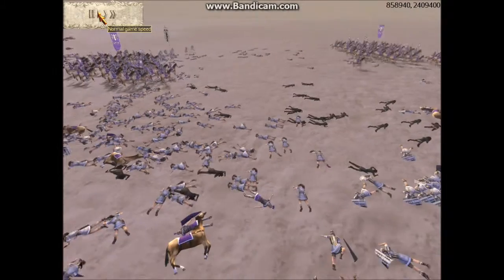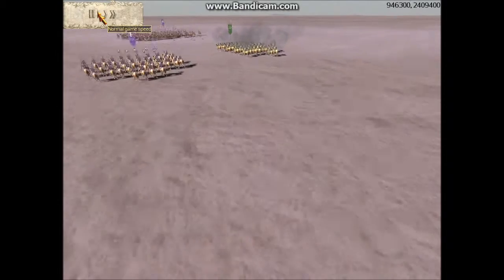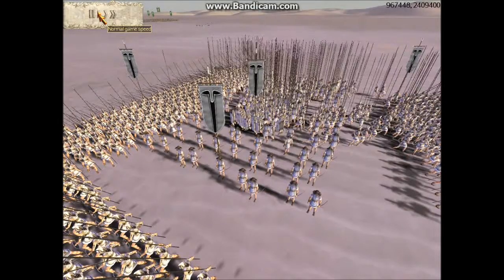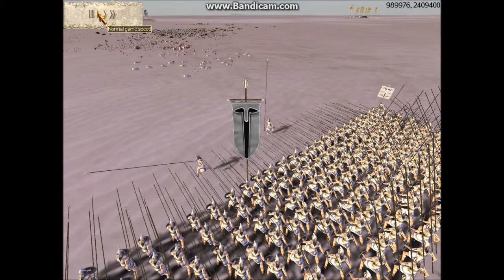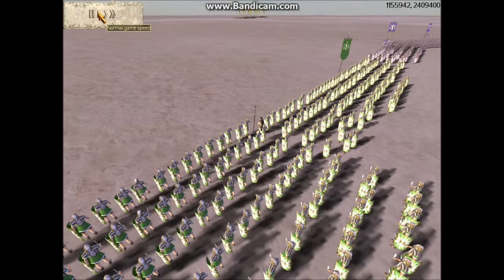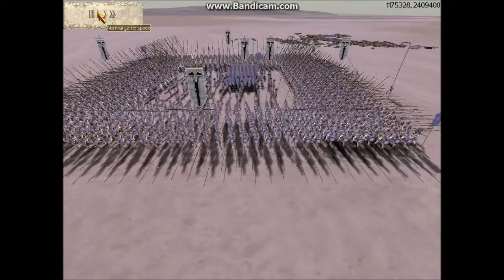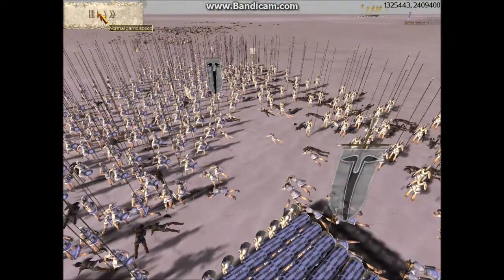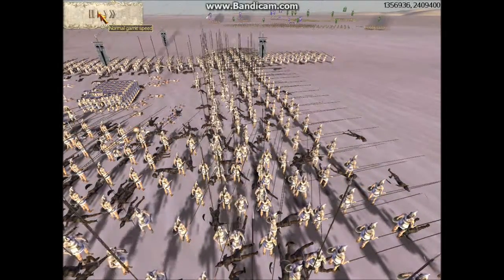Rome: Total War Online Battle #13 n00b Campers Part 2 (Episode 3 of S2)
Part 2. Need I say more?